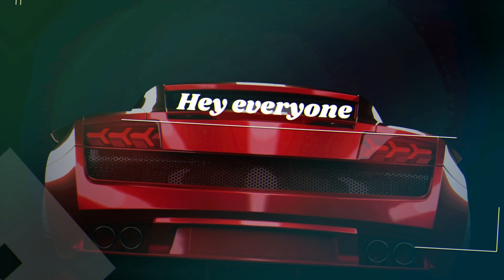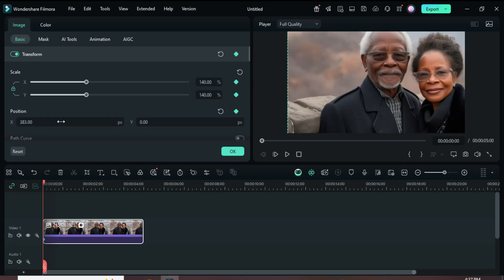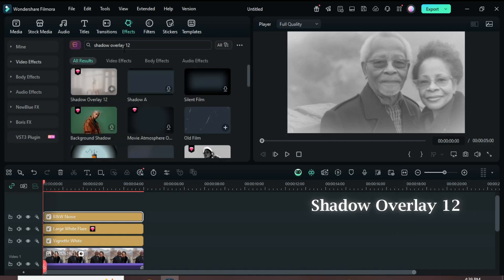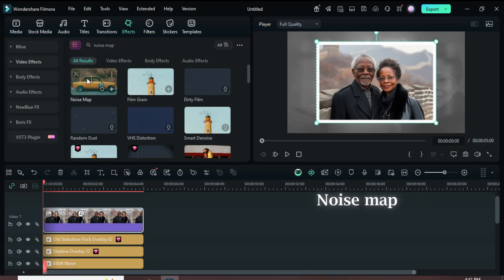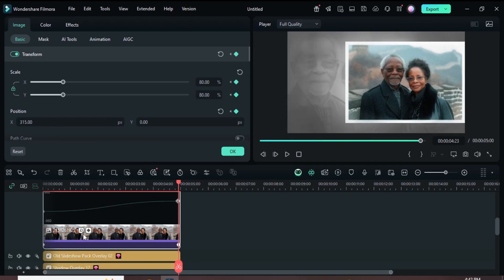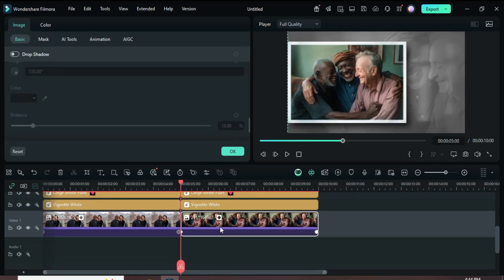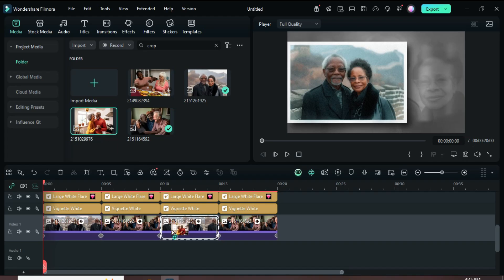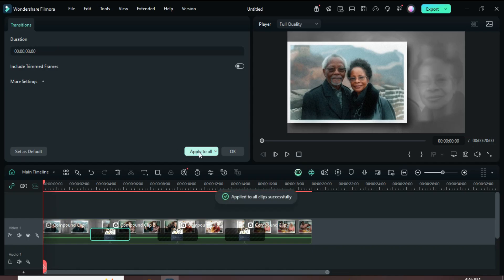Heartfelt Photo Slideshow in Filmora 14 | How to Create Emotional Slideshows + Free Template